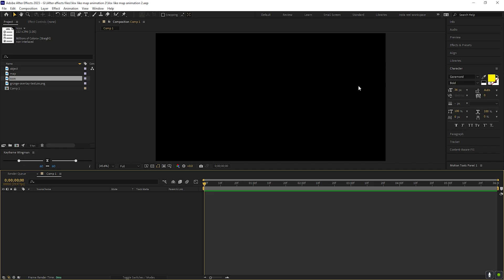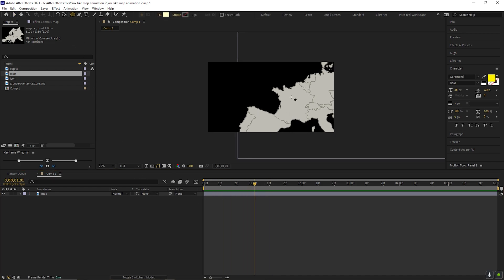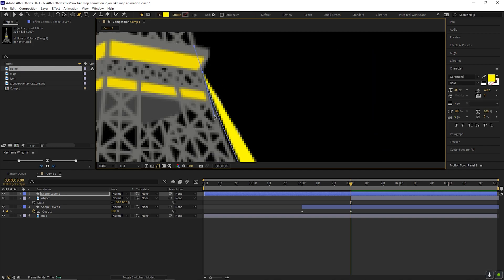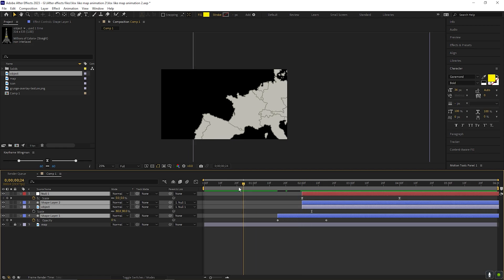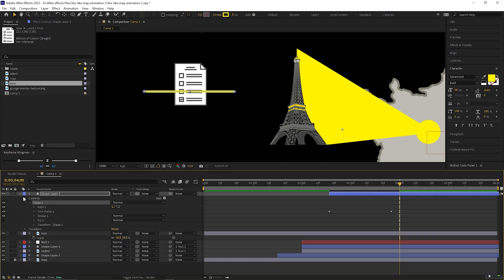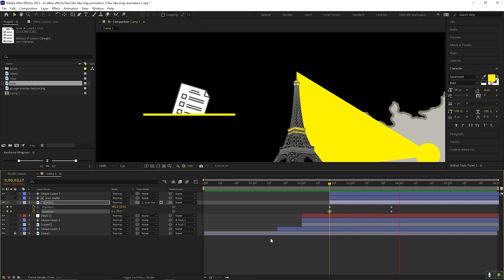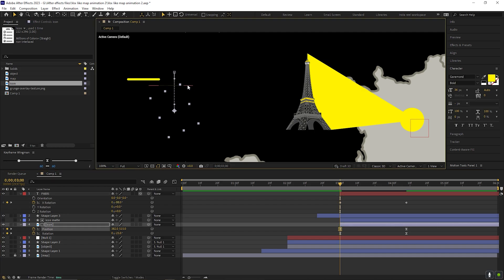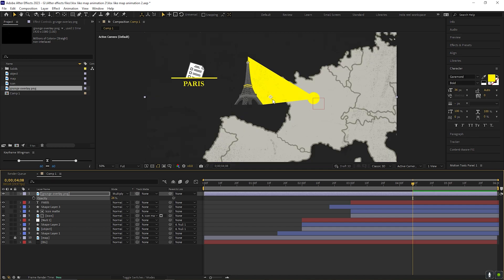Animate Map Like Vox - After Effects Tutorial - EP03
Hey, everyone in this After-effects tutorial we will create a map animation effect such as Vox, Soch by Mohak, and Johnny Harris. I am making a complete series on this kind of topic.